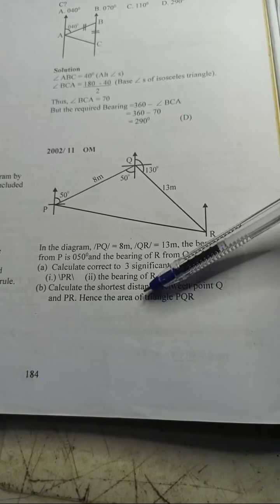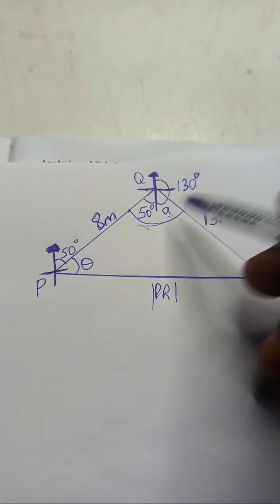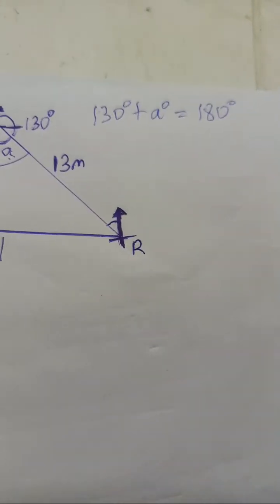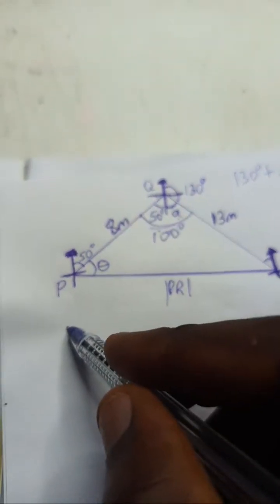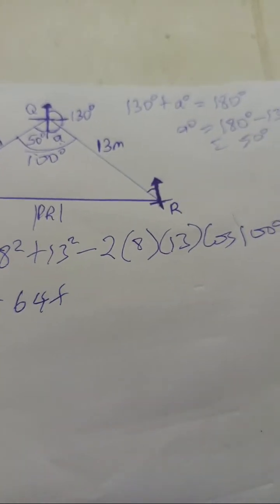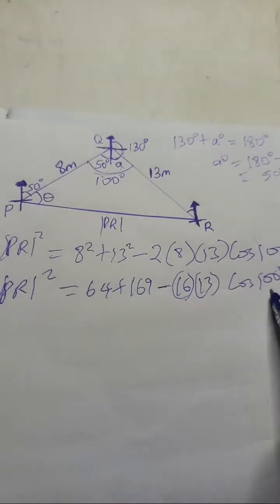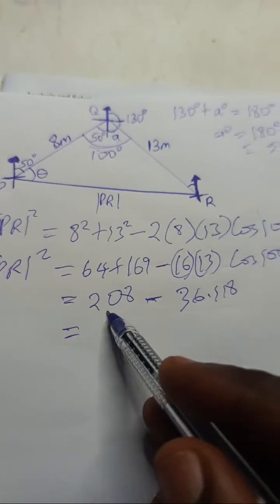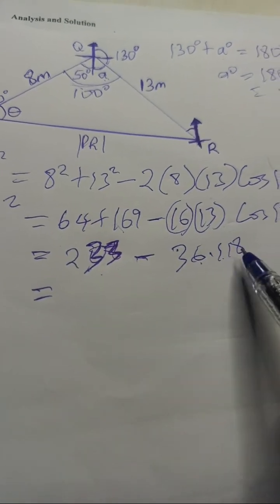Calculations involving Bearing and Distance in Mathematics.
This video explains how to calculate bearing and distance in Mathematics with examples.